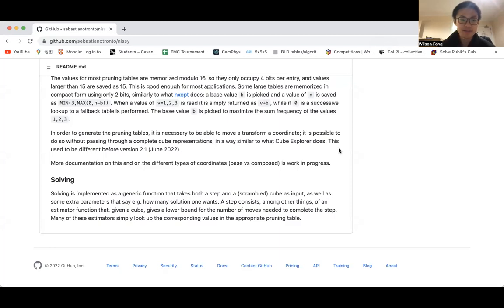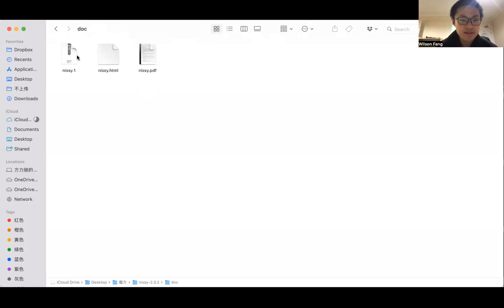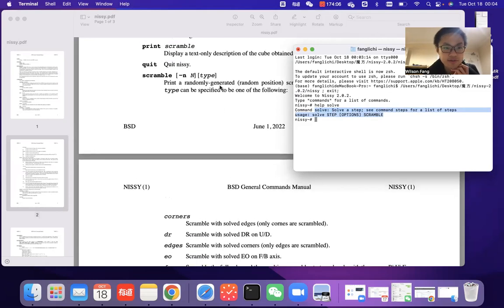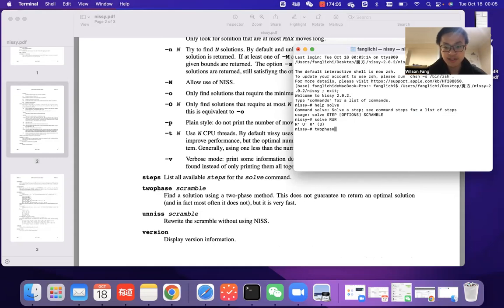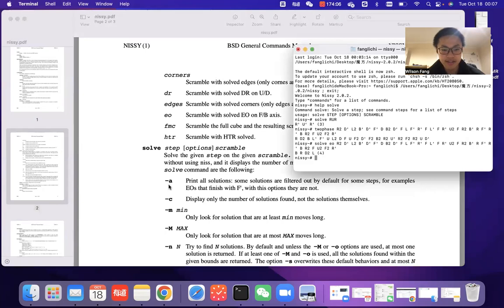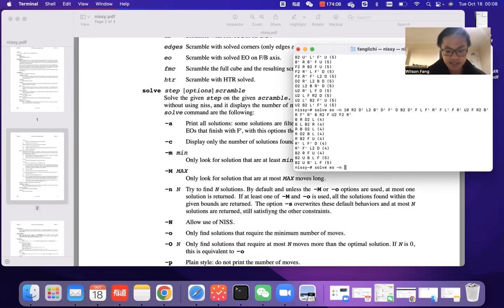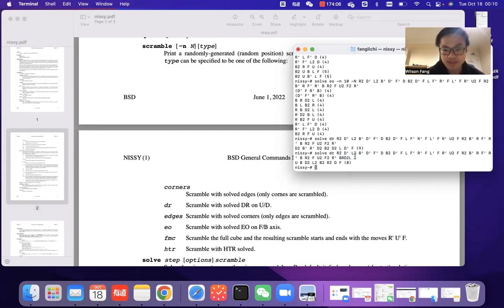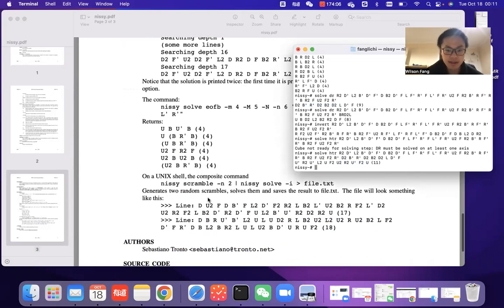Tutorial on Nissy (FMC tool to find DR,EO, HTR etc.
As I am not aware of an existing English tutorial on how to use nissy, so I decided to make a brief one my own.

The video quality and my explanation are very very poor,  but I guess it might be helpful for someone seeking a tutorial desperately.